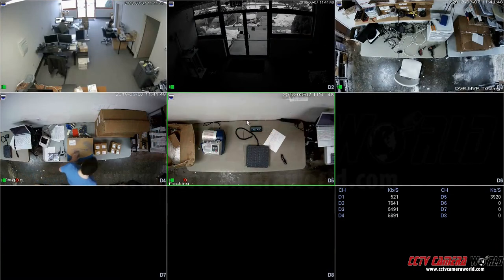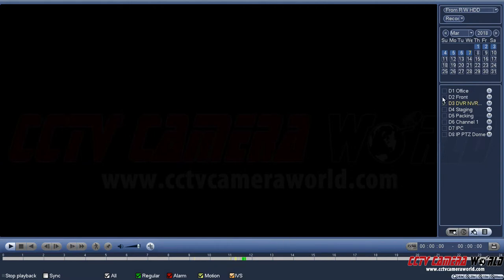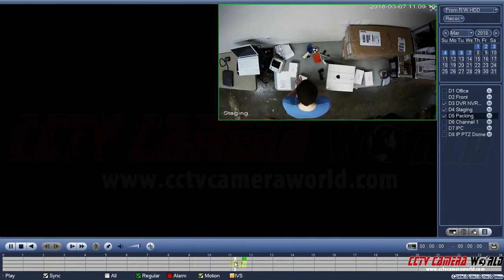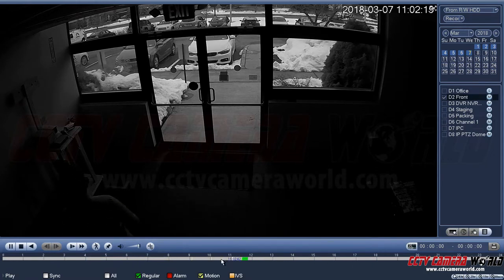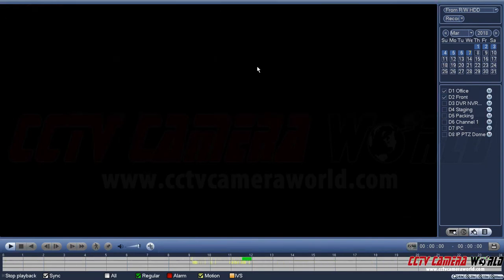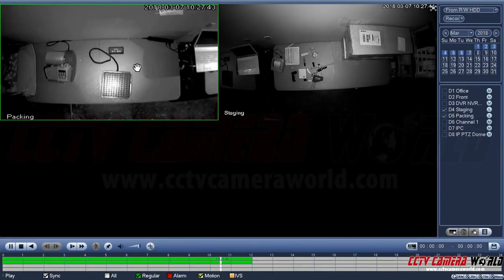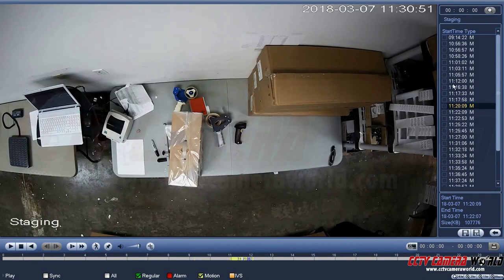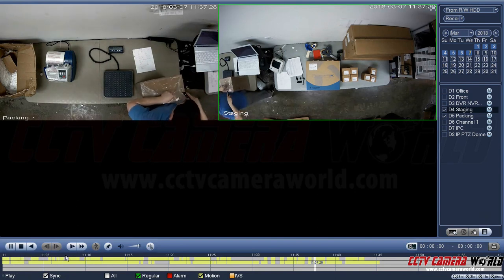How to Playback Recorded Video on your Surveillance System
This tutorial demonstrates how to playback video from a DVR or NVR included in your security camera system. We show how to playback one channel, multiple cameras in a grid, and how to use the pan and digital zoom features available for recorded video.